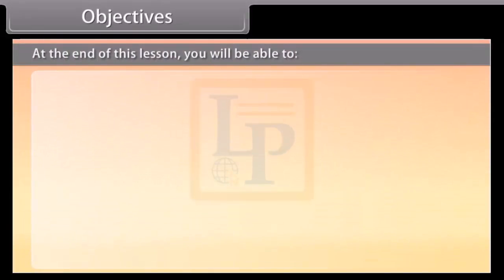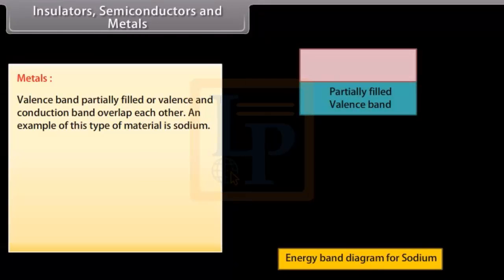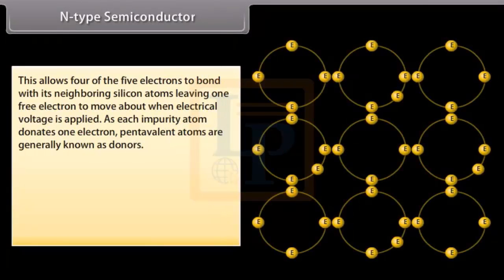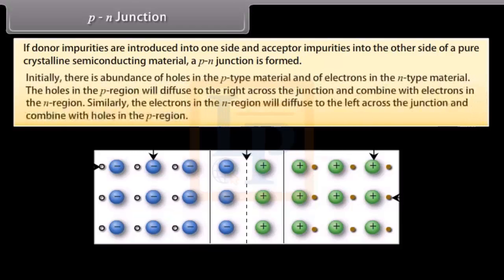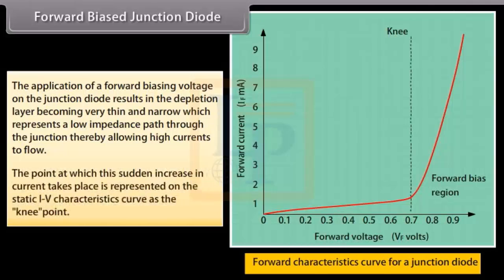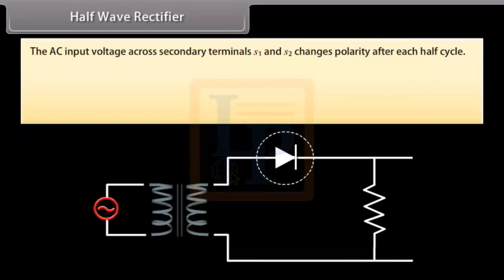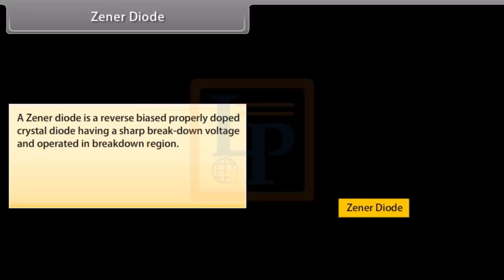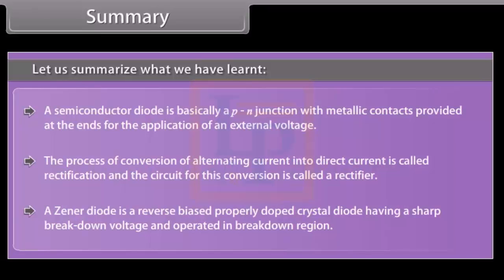Semiconductor Electronics I